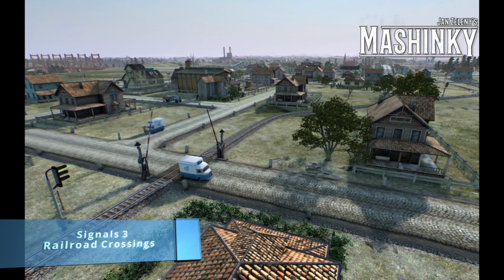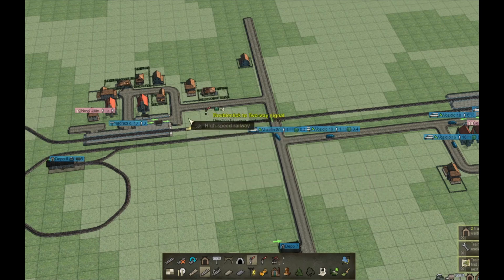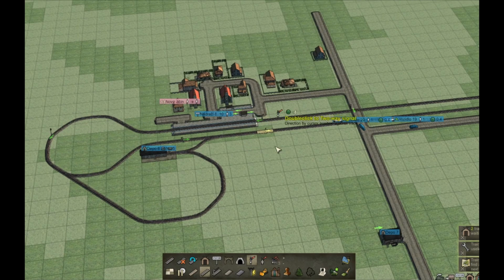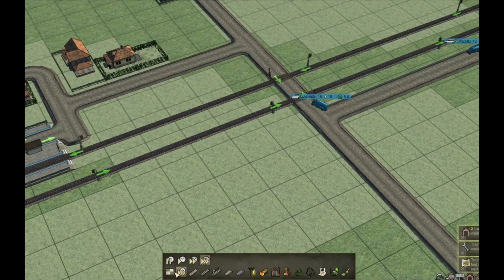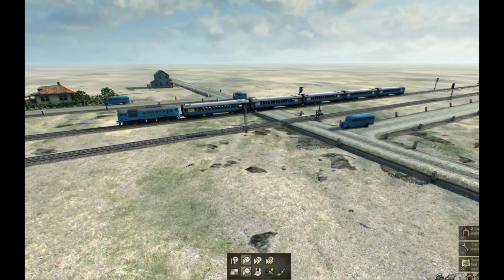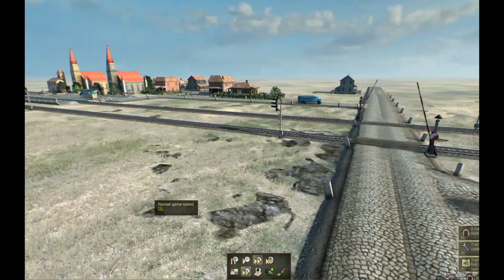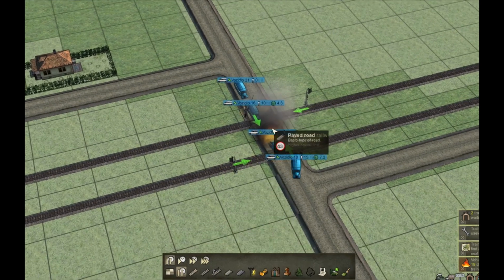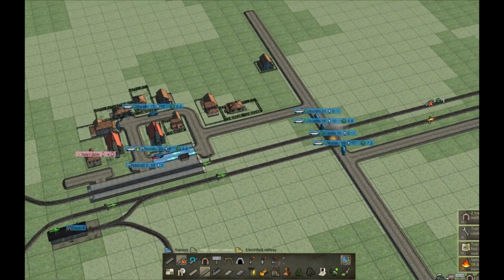Mashinky tutorial [en] - Signals #3: Railroad crossings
Short video tutorial for the game of Mashinky about preventing accidents between trains and road vehicles.